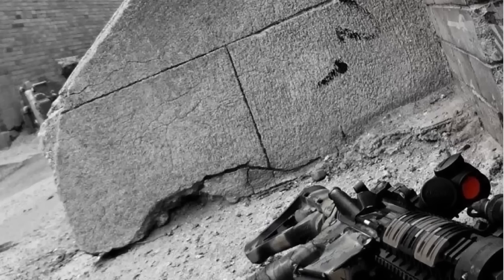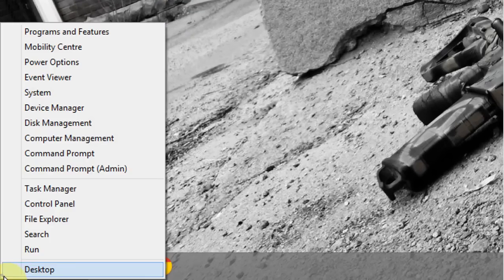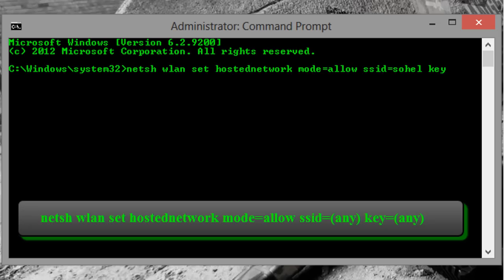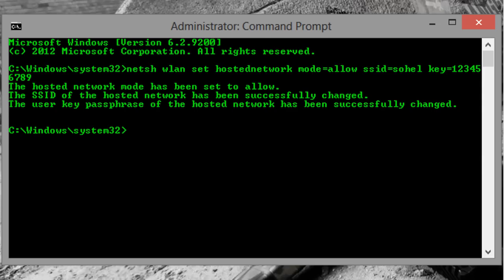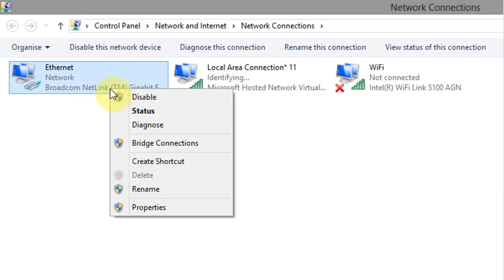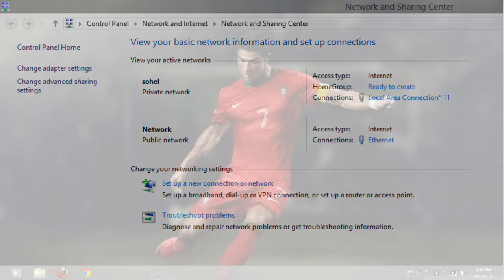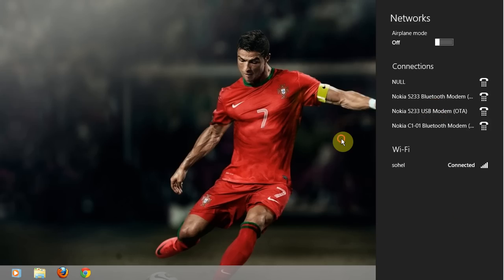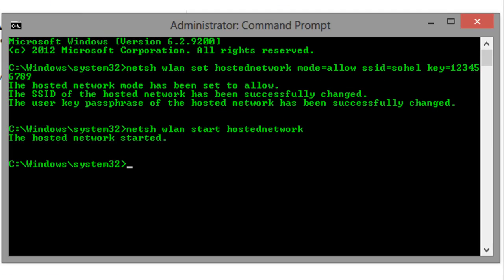How to turn wired connection into Hotspot using command prompt [Narrated]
codes:

*To check weather your wifi device support hosted network :netsh wlan show drivers

*Create hosted network: netsh wlan set hostednetwork mode=allow ssid=(any) key=(any)

*Start hosted network: netsh start hostednetwork

*stop hosted network: netsh stop hostednetwork